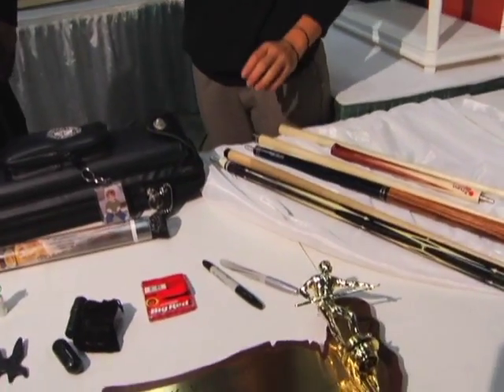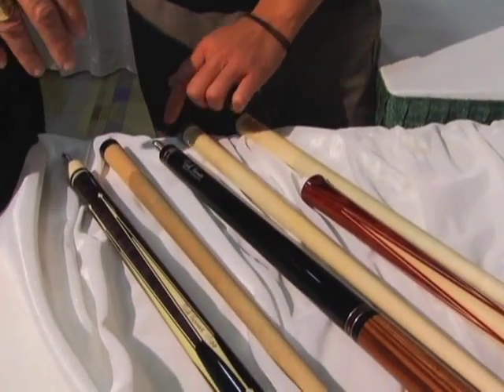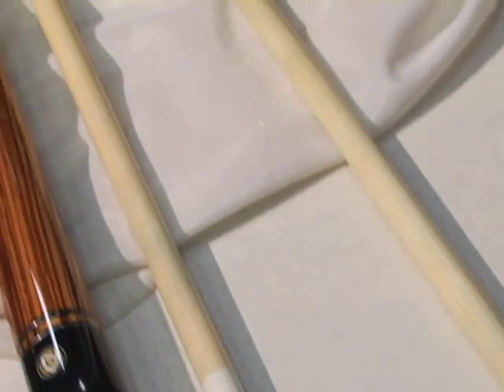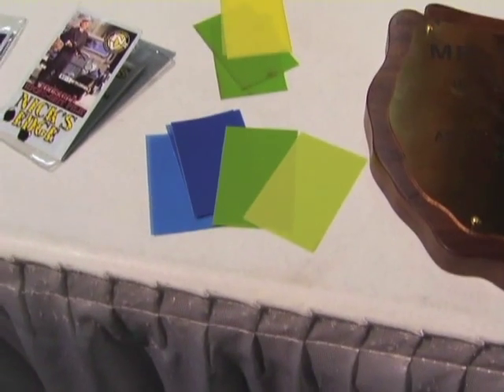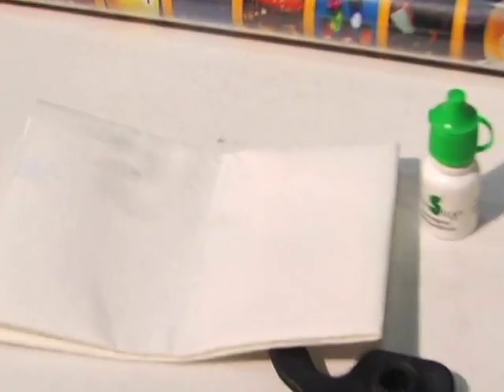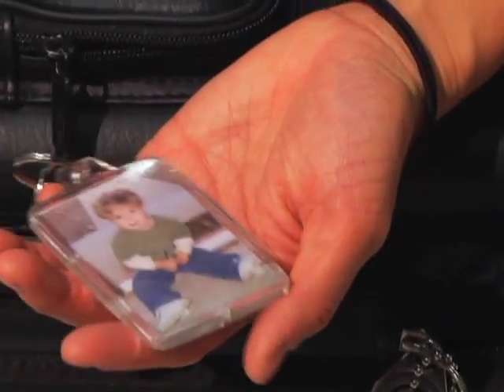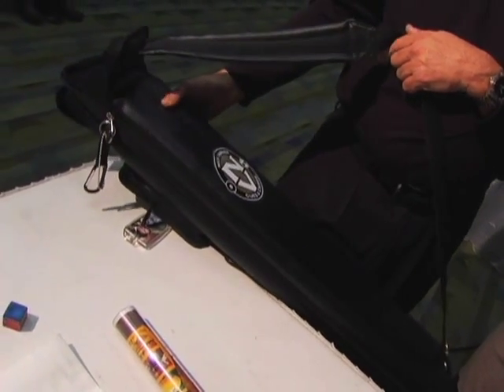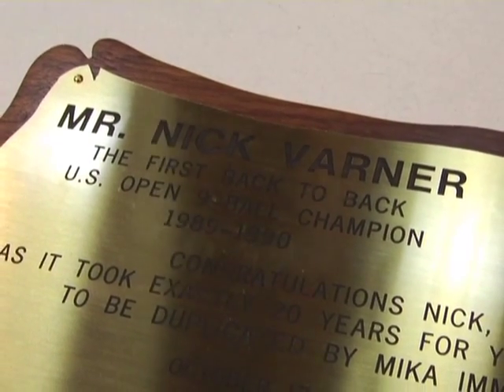Samm's On The Case - Nick Varner